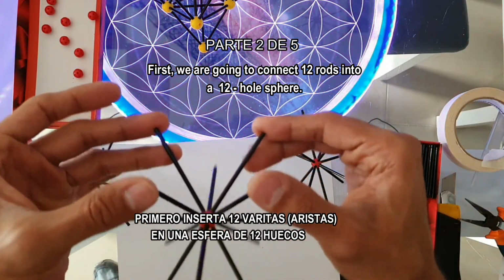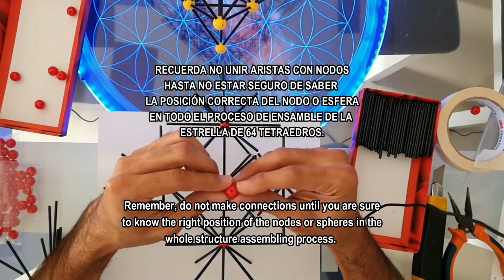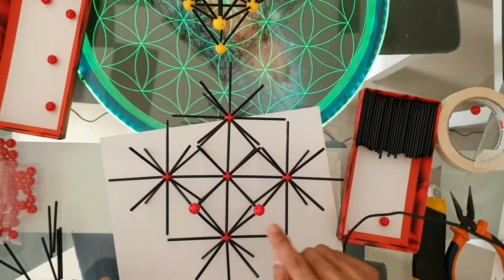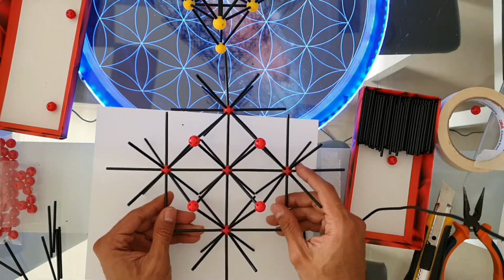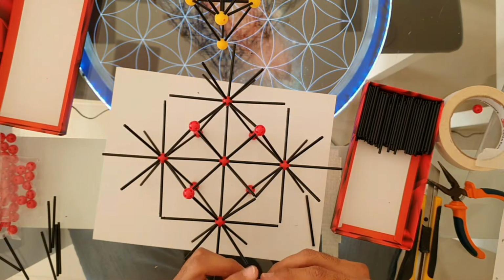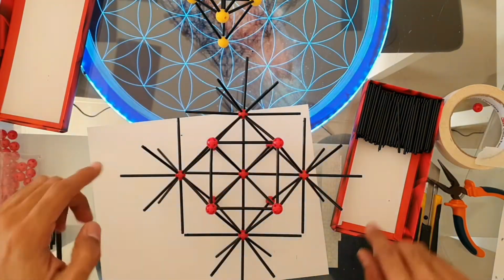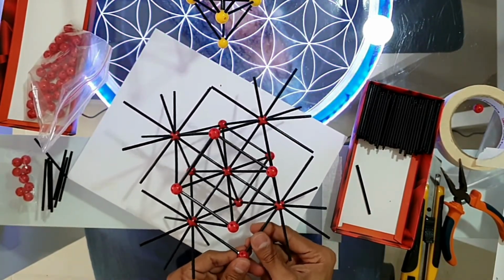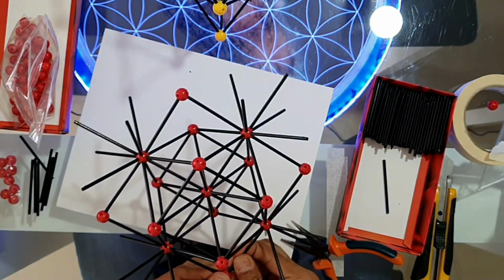64 STAR TETRAHEDRON TUTORIAL ENGLISH P2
Hi everyone, this is a 64 star tetrahedron tutorial video, we will learn how to assemble this amazing sacred geometry, this structure is known as the geometry of the vacuum.

if you want it, you can purchase it contacting me on my youtube channel,
or just go to my facebook page octaedros planetarios 33, and i will send it to you.

This is the part 2 of 5 videos.